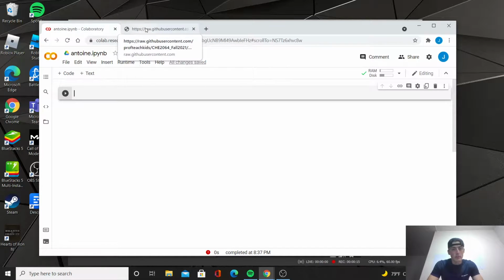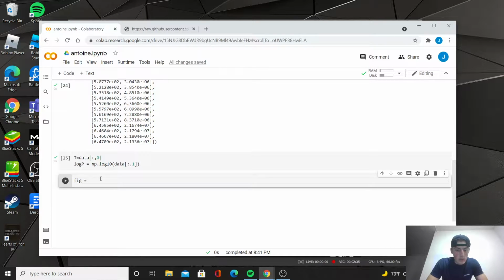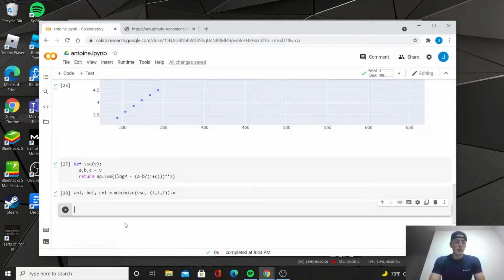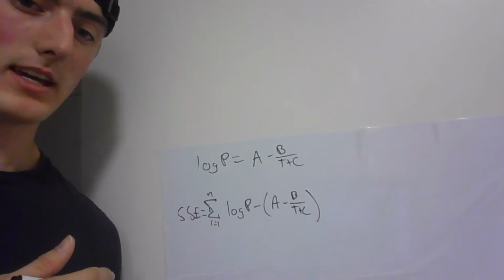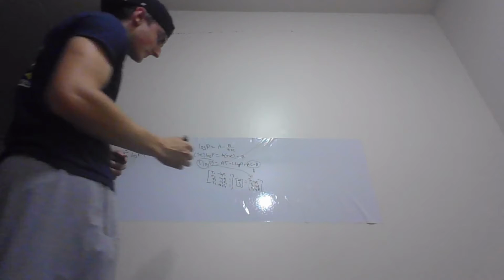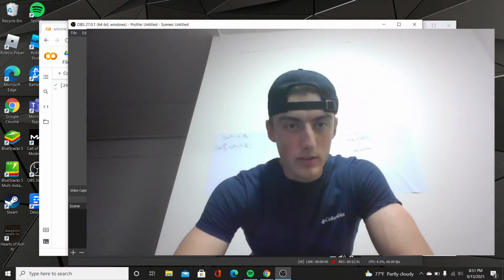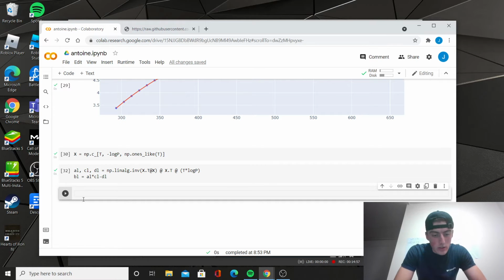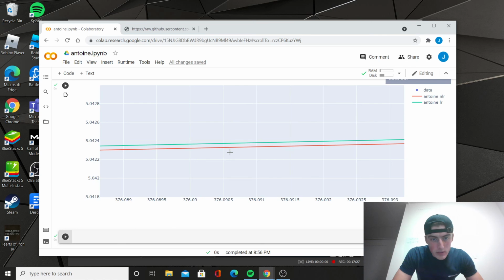Linear/nonlinear regression antoine equation